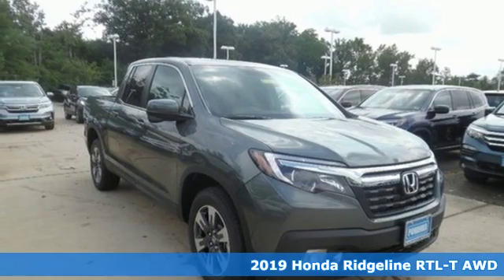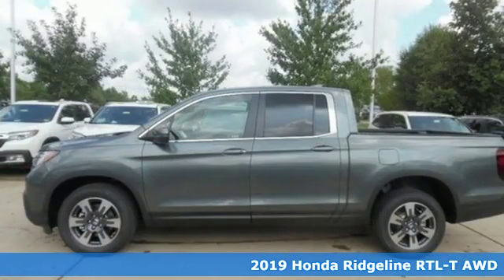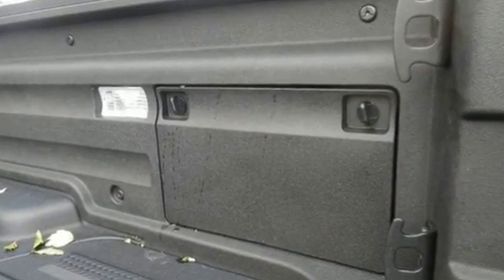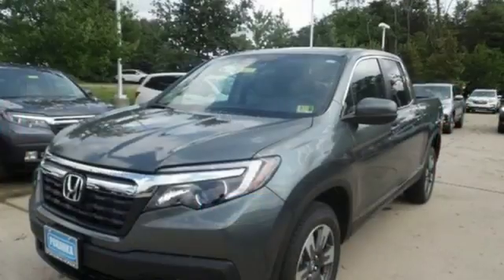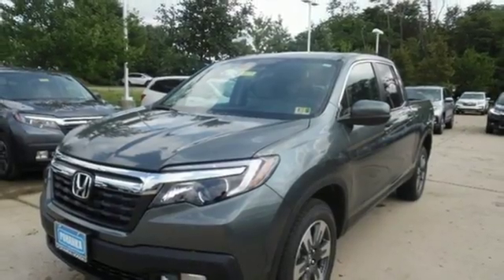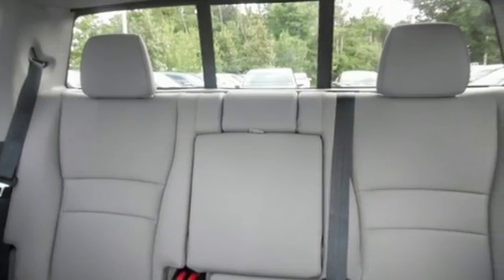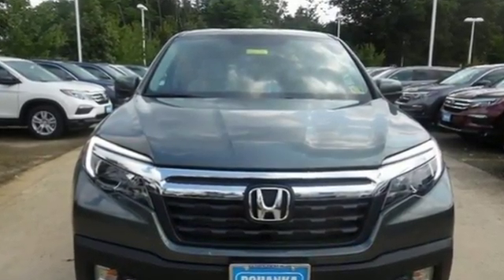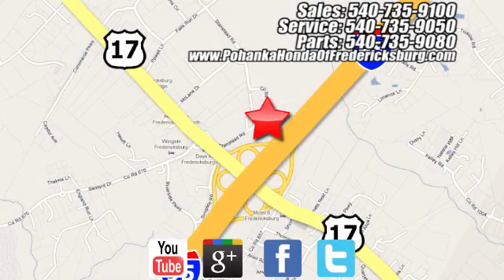New 2019 Honda Ridgeline Fredericksburg VA Richmond, VA FKB021745 - SOLD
Year: 2019
Make: Honda
Model: Ridgeline
Trim: RTL-T
Engine: 3.5L V6 SOHC i-VTEC 24V
Transmission: 6-Speed Automatic
Interior: gray
Stock #: FKB021745
VIN: 5FPYK3F62KB021745
mist metallic 2019 Honda Ridgeline RTL-T AWD 6-Speed Automatic 3.5L V6 SOHC i-VTEC 24V gray Leather.brbrRecent Arrival!brbrbrAll prices exclude taxes, title, license, and dealer processing fee of $699.00. Published price subject to change without notice to correct errors or omissions or in the event of inventory fluctuations. All features not on all vehicles. Vehicles shown are for illustration purposes only. MPG is based on 2017 EPA mileage ratings. Use for comparison purposes only. Your mileage will vary depending on driving conditions, how you drive and maintain your vehicle, battery-pack (hybrid only) and other factors.

Address:
60 South Gateway Drive